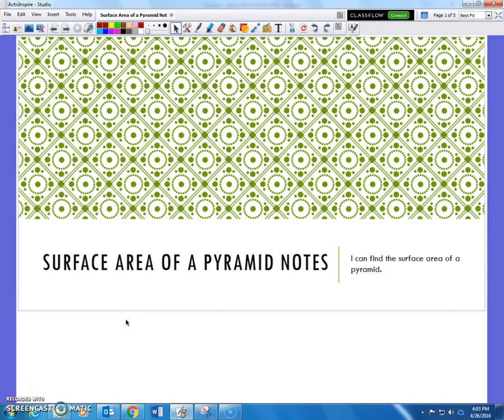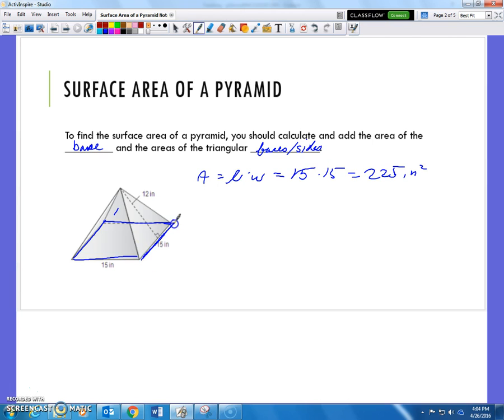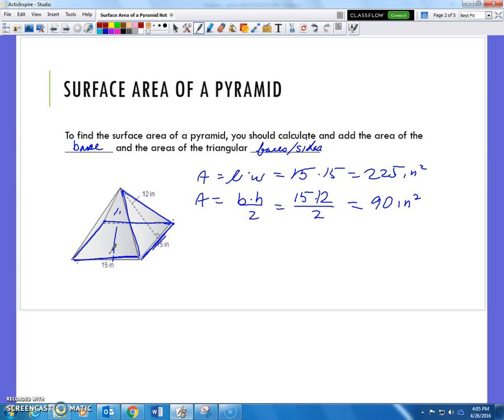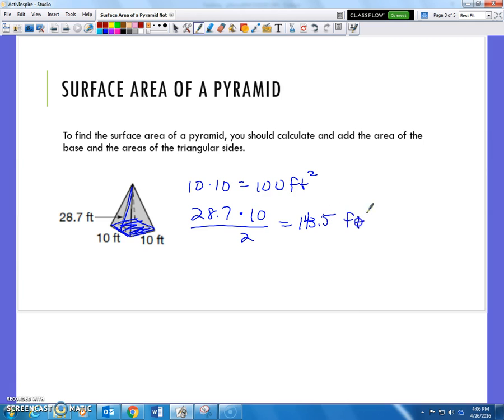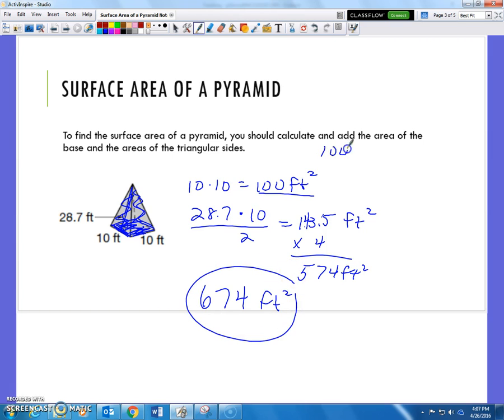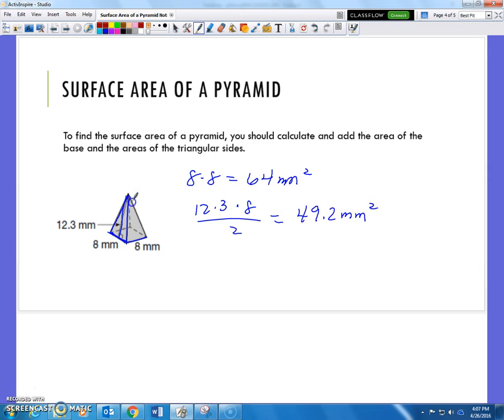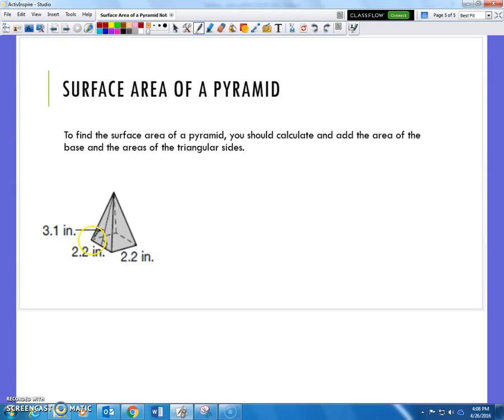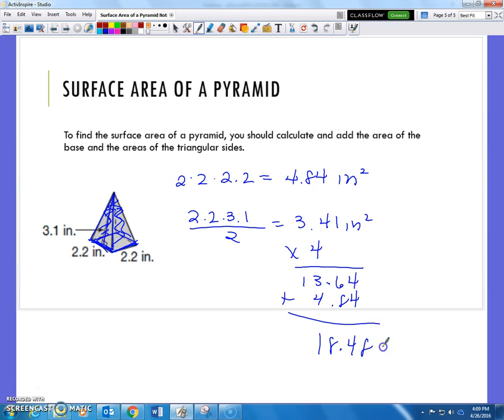Surface Area of a Pyramid Notes